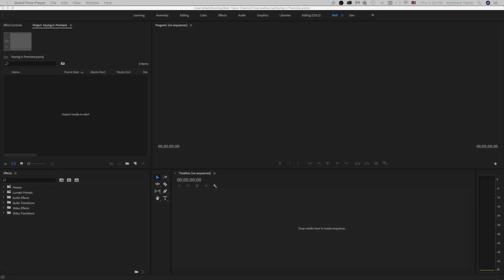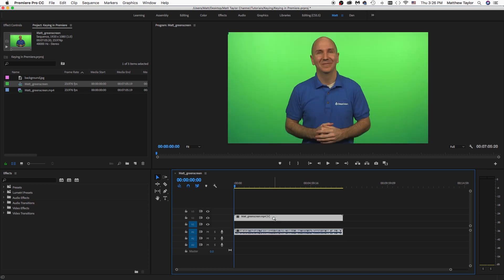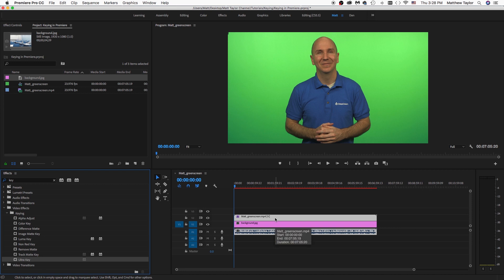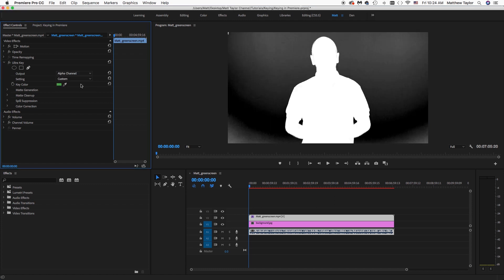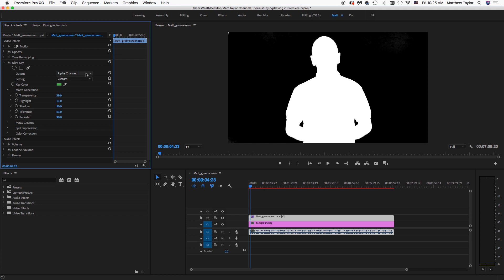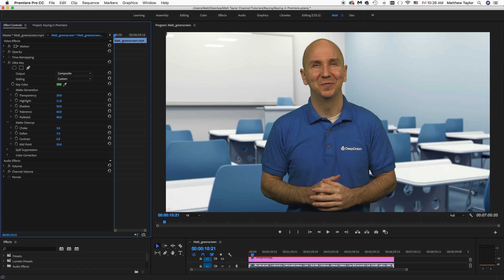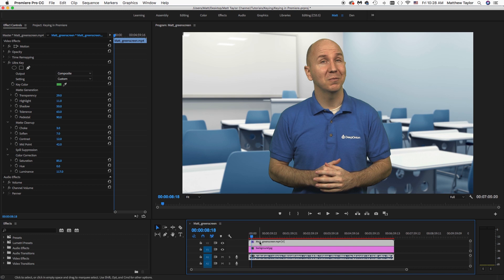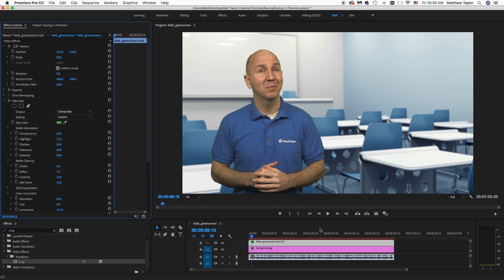How to Take Out Green Screen in Adobe Premiere Easy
In this video production basics tutorial I will show you how to take out the green screen in Adobe Premiere CC. Removing or keying the green screen or blue screen background out is fairly easy to do using Premiere. I usually use After Effects to remove the green, but Ultra Key in Premiere does a great job as well. There are a number of reasons why you may just want to use Premiere. If you aren't doing very many motion graphics, and let's say you just want to have your subject with a different background and not much else happening, Premiere is a great choice. With that said I have a video on how to remove the green in After Effects as well, so you will have your choice, pick which method works the best for you depending on your project. If I can do it, you can do it, let's get keying! :)

If you have any questions or comments leave them down below and I will get back to you as soon as I can. :)

If you would like to key out footage using After Effects, check out this video here:

Video Production Gear I use:
OBS Studio